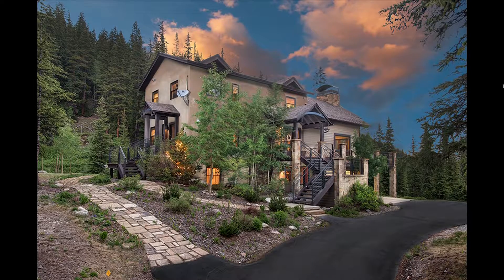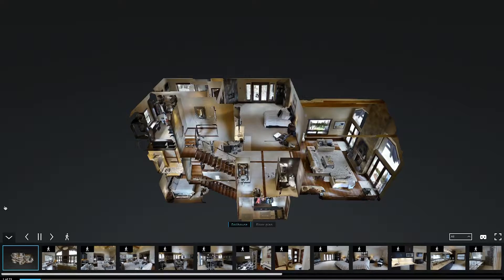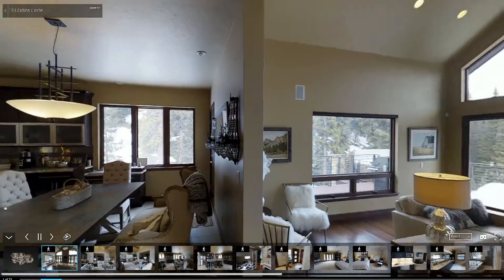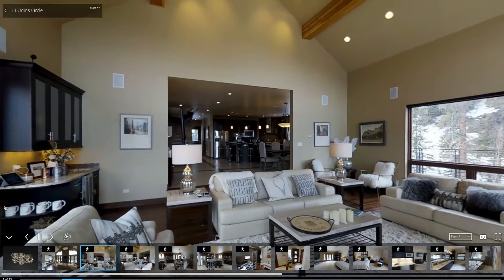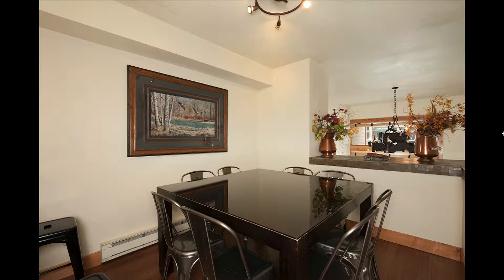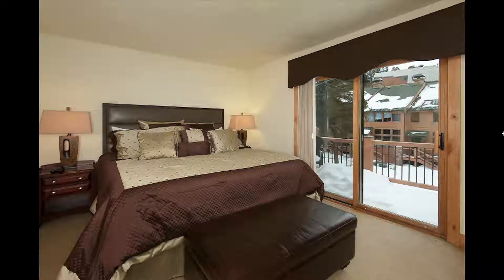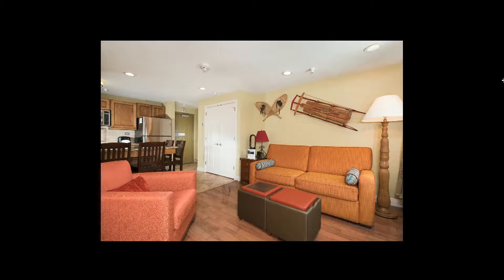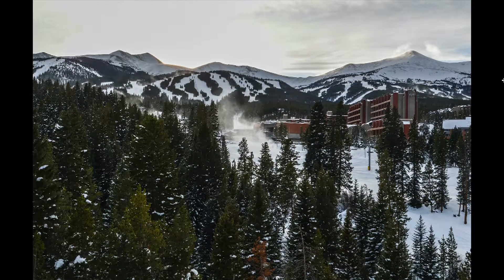SS 1 17 18 Slifer Smith & Frampton: Jan Leopold